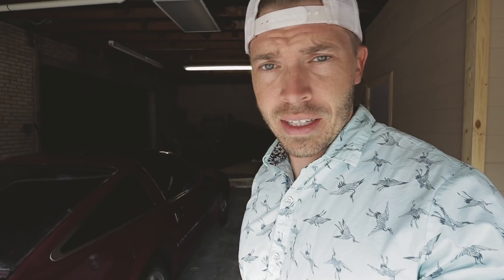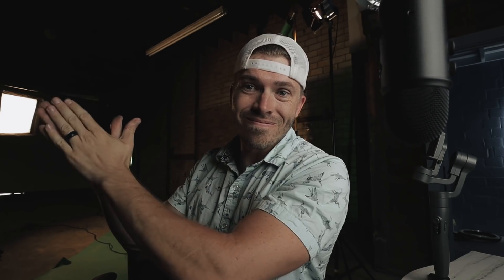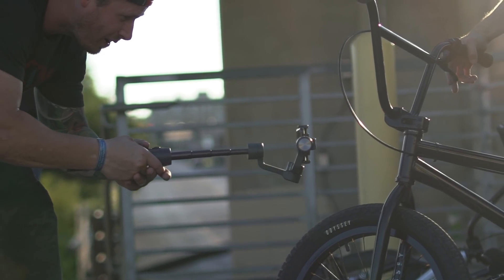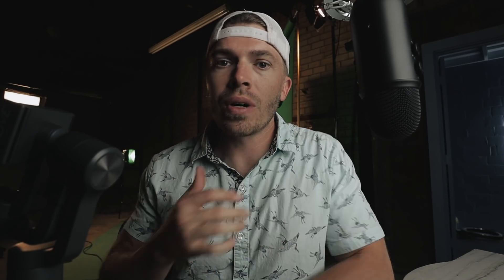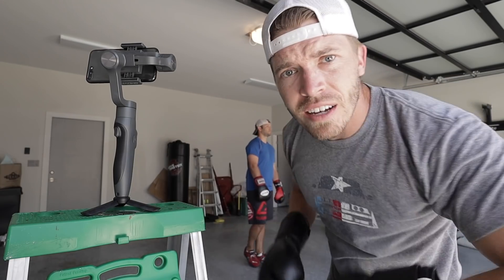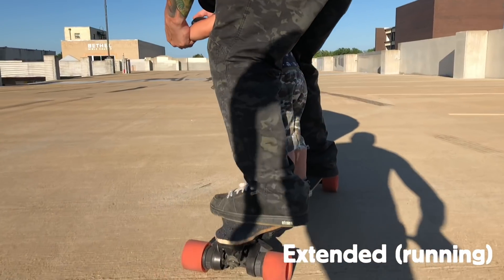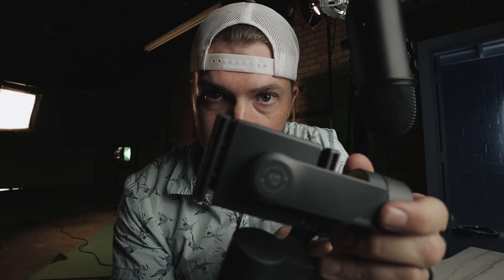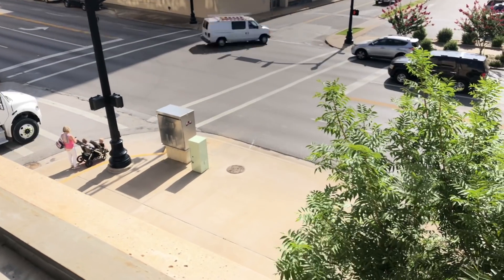BEST SMARTPHONE GIMBAL? | Boxing announcement!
My Camera
My Other Camera
Camera Lens
Flexible Tri-pod
Regular Tri-pod
Big GoPro
Little GoPro
Mavic Drone
Drone Case
Chest Harness